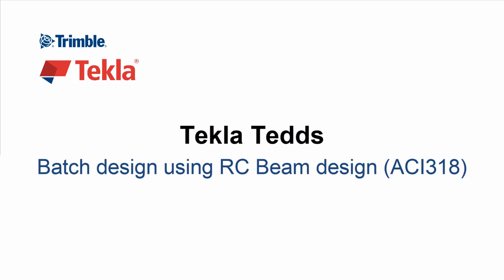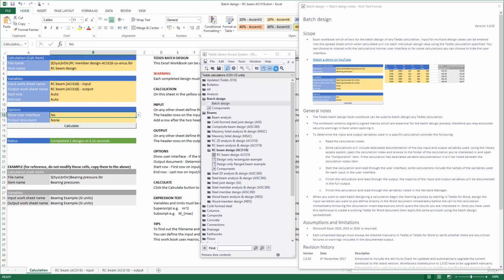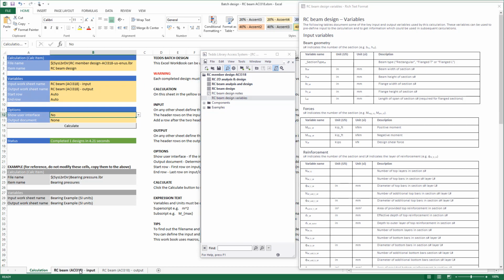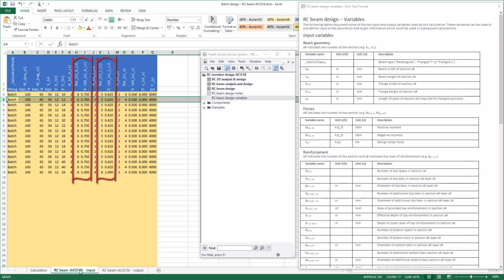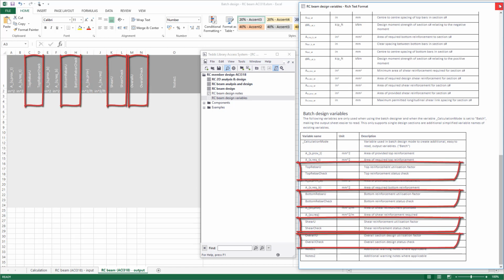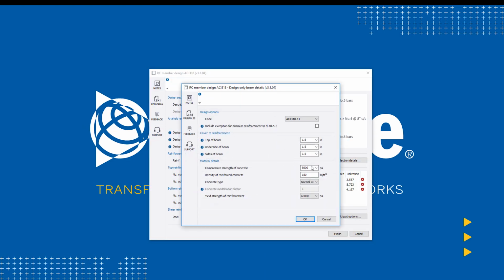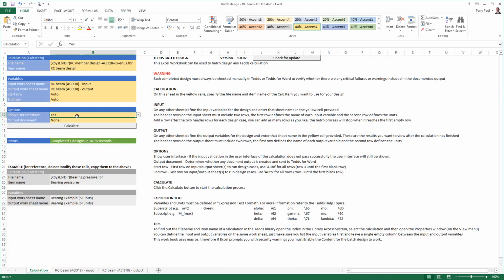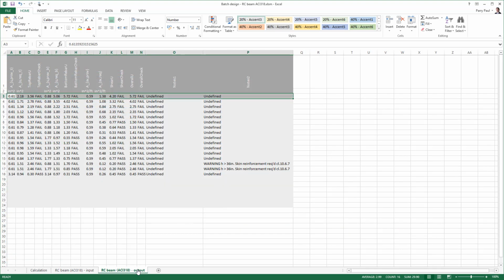Tekla Tedds Batch Design of RC Beams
Eliminate tedious repetition and save time with our new batch design tool in Tedds for Word.  Batch design works within an Excel workbook allowing you to run multiple designs for a given Tedds module in one iteration.  You can choose to display the user interface, and make modifications during the design run, or to hide the interface all together.  Output can be formatted as an easy to read summary table in Excel or detailed calculations exported to Tedds for Word.  Batch design can be created with any Tedds module.  Use it to quickly design all your column baseplates or check all the wood headers on your next project.

This brief video will show how batch design can be used to run several reinforced concrete beam designs in less than a minute!